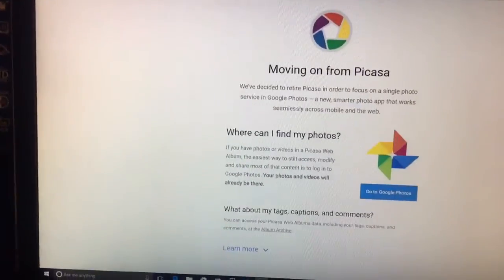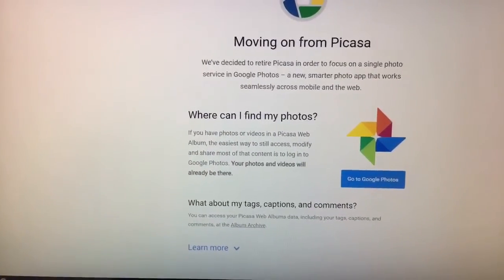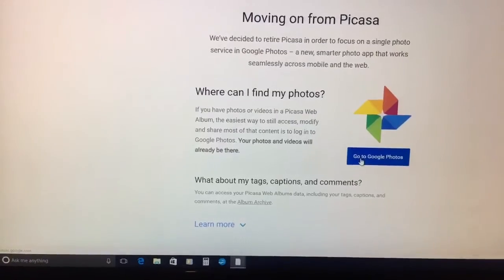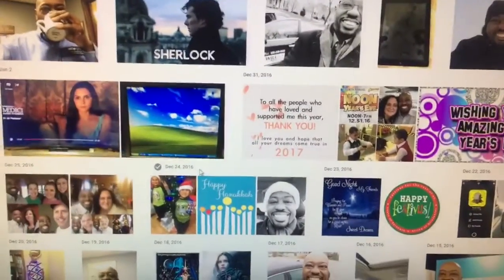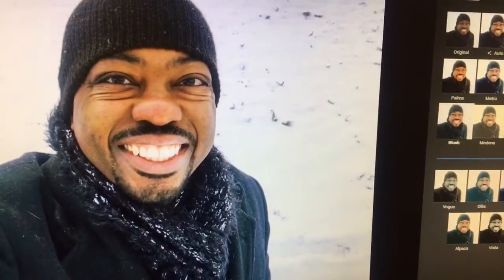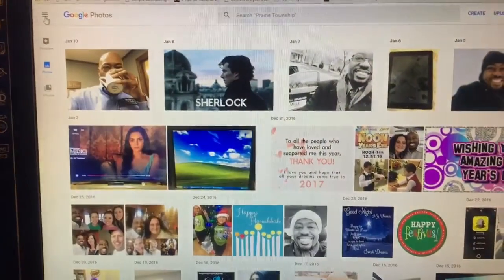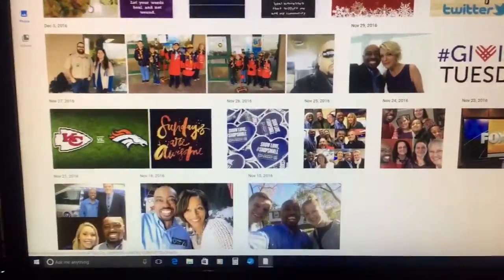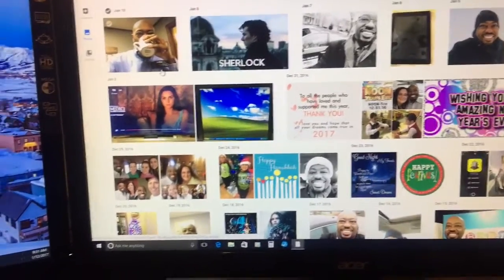Google is Replacing Picasa with Google Photos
In this video tip, Burton Kelso the Technology Expert discusses how you can use Google photos since Google is getting rid of Picasa.